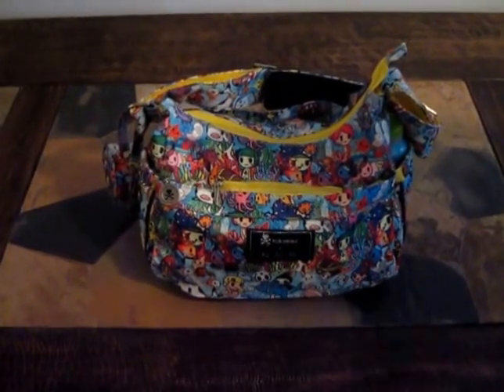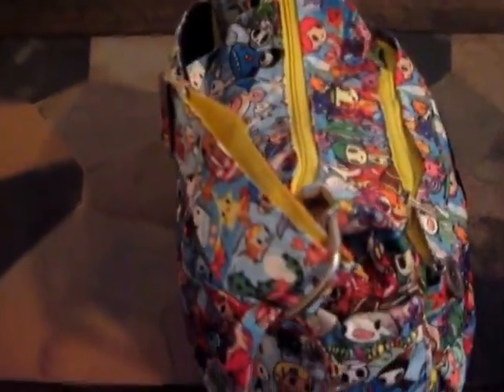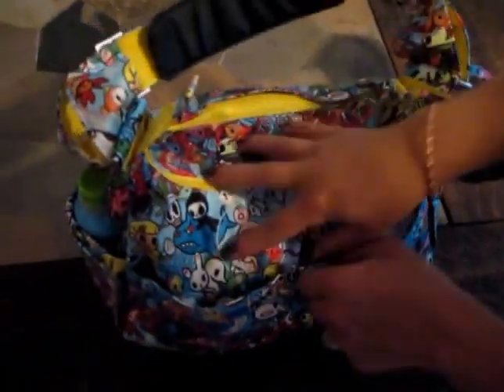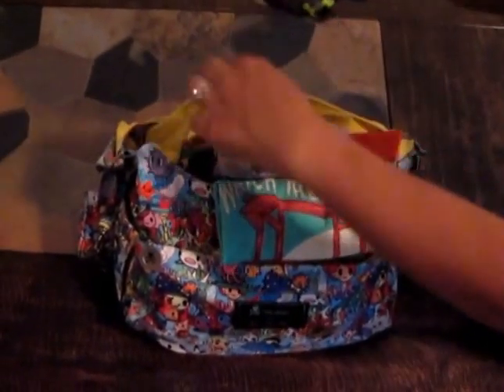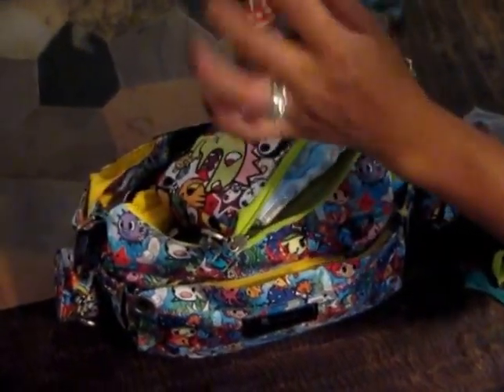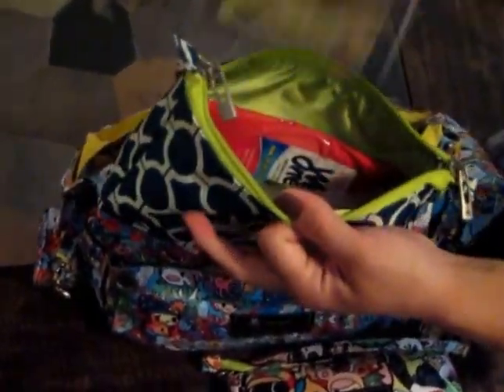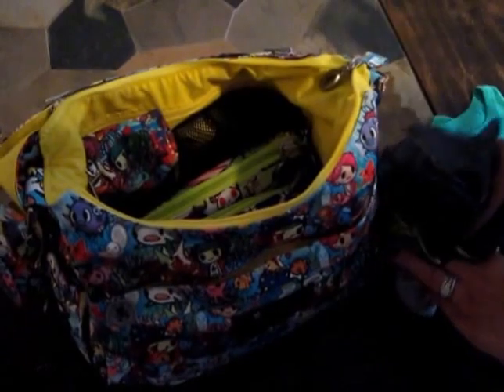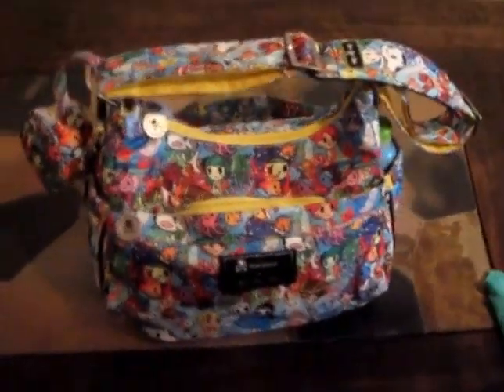Packing Video for Ju-Ju Be x Tokidoki Sea Amo Hobobe